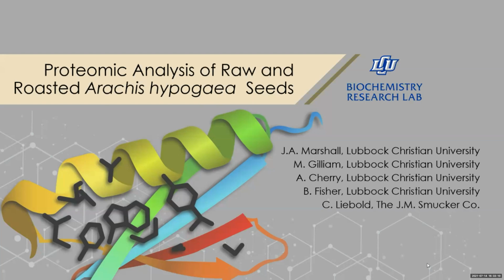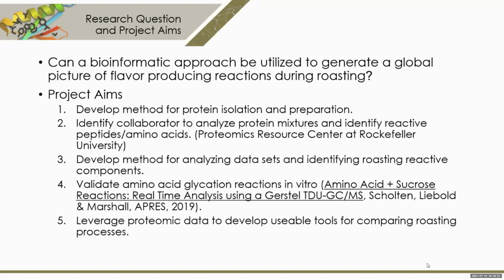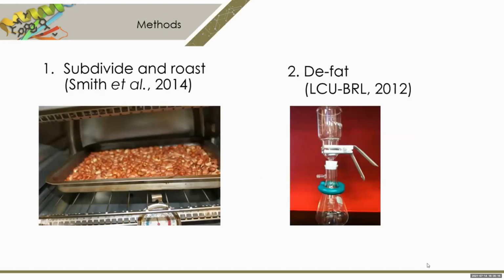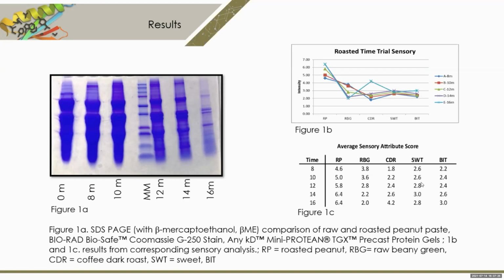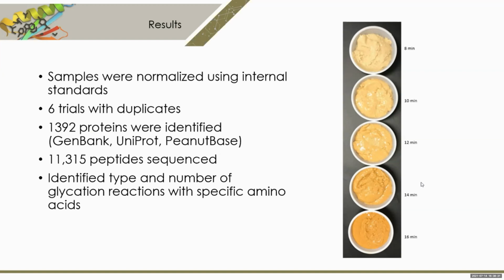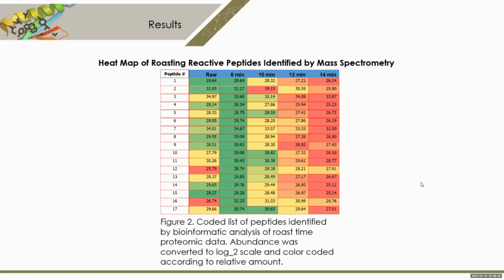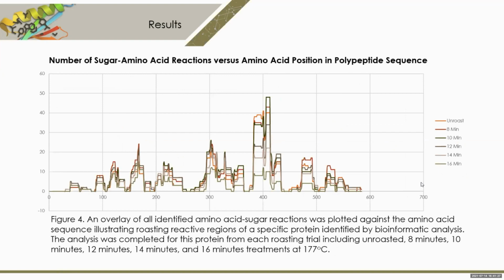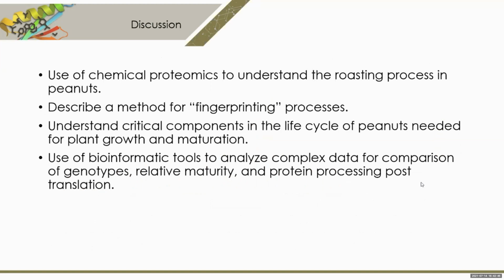Proteomic Analysis of Raw and Roasted Arachis hypogaea Seeds (Marshall)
Proteomic Analysis of Raw and Roasted Arachis hypogaea Seeds
Julie Marshall
2021 APRES Annual Meeting Presentation

During thermal processing, peanut storage proteins react to produce advanced glycation end
products (AGEs). Three major peanut allergens (encoded by the genes arah1, arah2, and
arah3) are extensively modified during thermal processing producing AGEs. Raw peanuts were heat treated and analyzed by bottom-up LC-MS/MS proteomics, conducted by the Proteomics Resource Center at the Rockefeller University, to determine how the time and temperature variables influenced the formation of AGEs on peanut allergens. Proteomic data revealed the relative abundance of proteins present throughout the roasting process. The results indicated the optimal roasting time for product formation. Evidence of lysine carboxymethylation, carboxyethylation, and, to a lesser extent, pyrrolation were observed to increase upon time of heat exposure. Results suggest that the storage proteins are glycated as a function of roasting time, generating reaction products which impart the characteristic roasted peanut flavor.

M. GILLIAM, J.A. MARSHALL*, Department of Chemistry and Biochemistry, Lubbock
Christian University, Lubbock, TX 79407; A. CHERRY, B. FISHER, Department of
Mathematics, Lubbock Christian University, Lubbock, TX 79407; and C. LIEBOLD, The